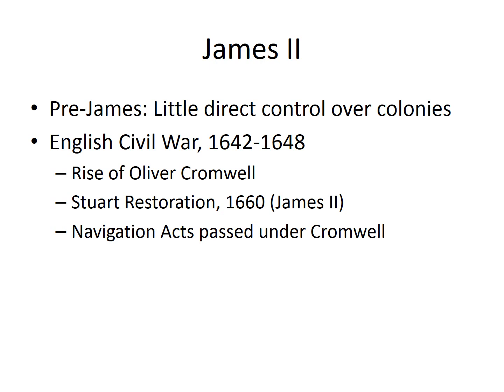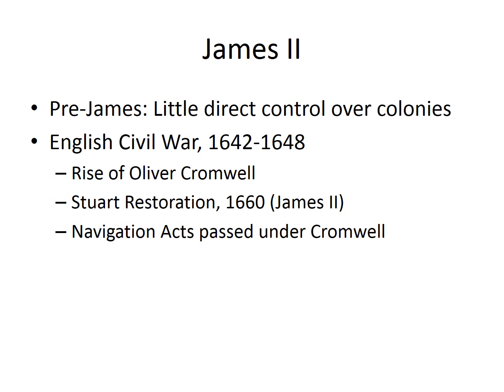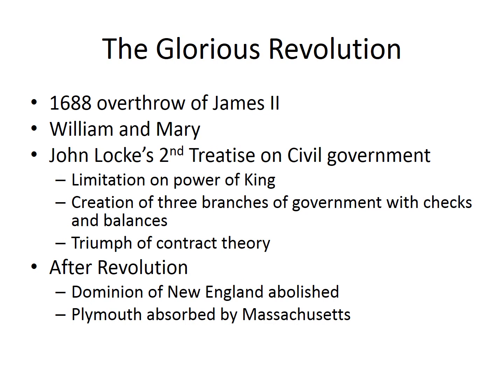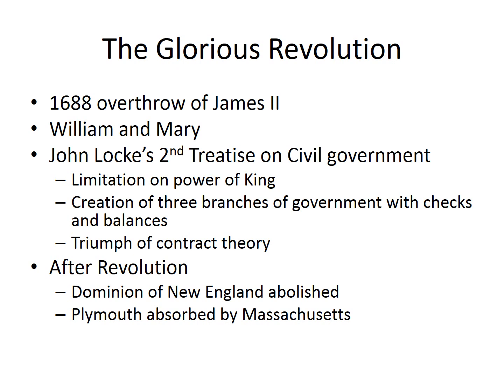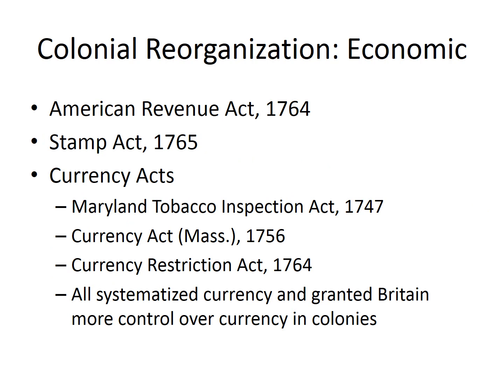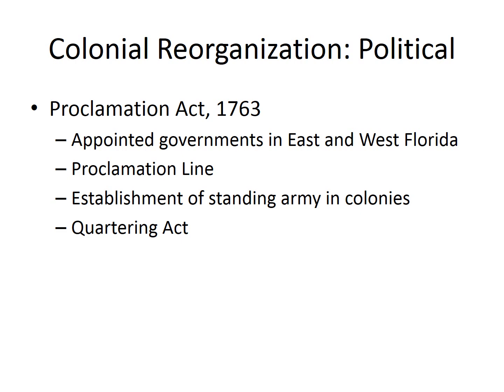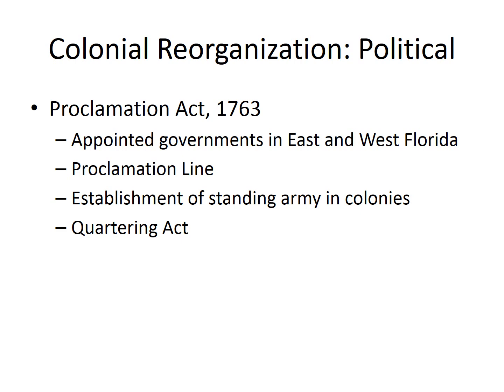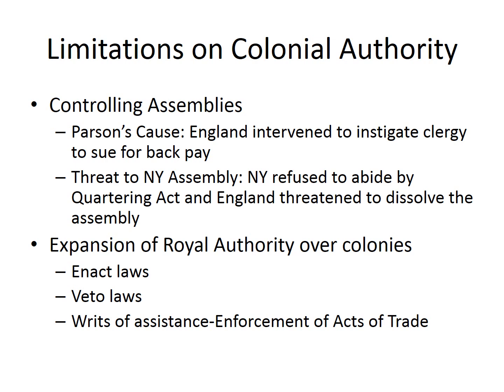1 3 a Prelude to Revolution